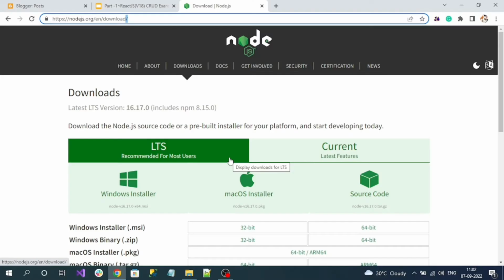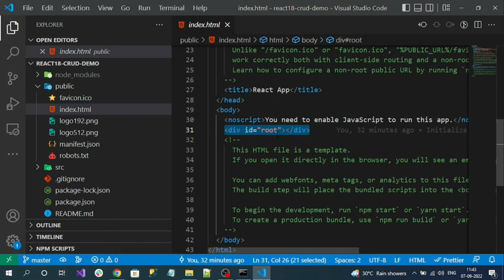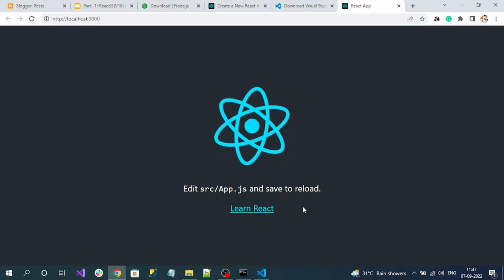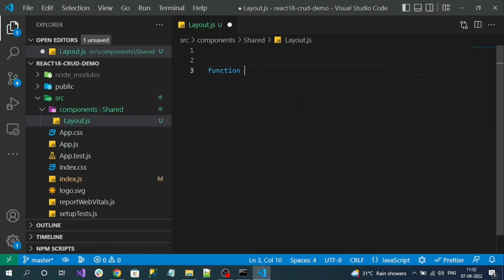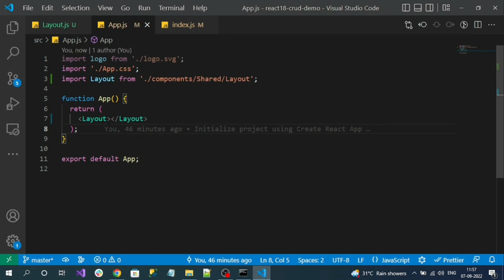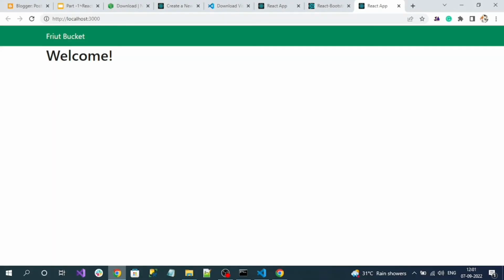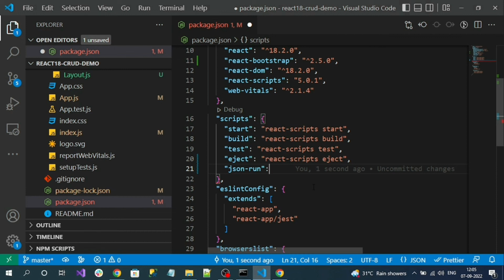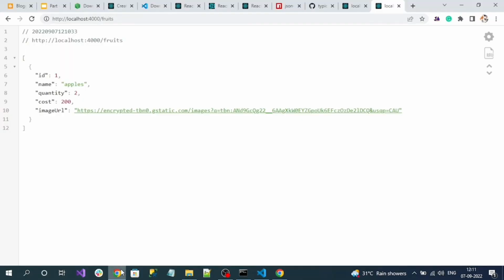Part-1 | ReactJS(V18) CRUD Example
Hi everyone,

Video Summary:
1.Introduction
2.Creating ReactJS Application
3. Installing React Bootstrap
4. Configure React Bootstrap NavbarComponent
5. Setup For JSON Server